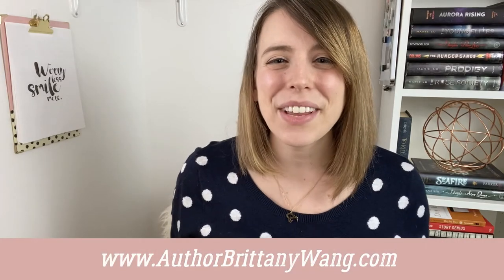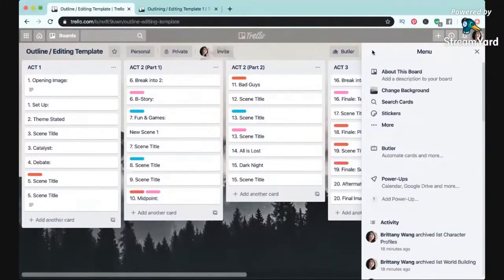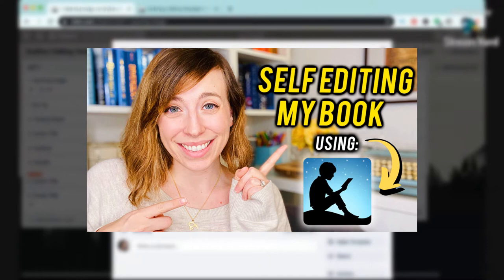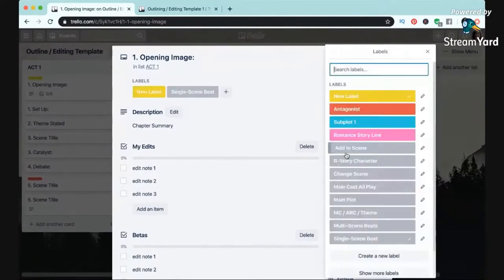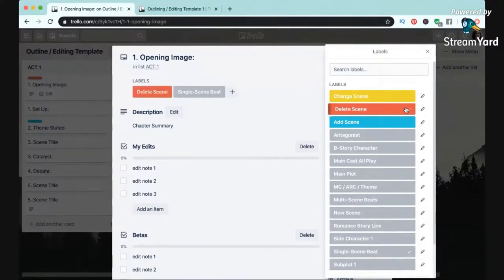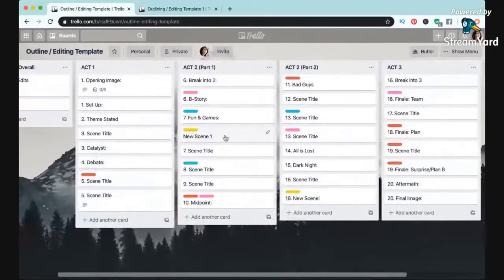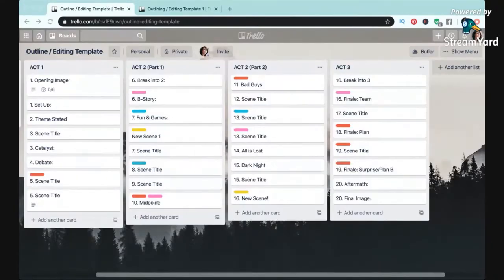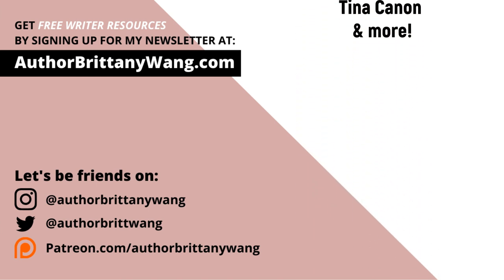How to EDIT YOUR NOVEL using Trello | My Revision Plan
HOW TO EDIT YOUR NOVEL USING TRELLO | Are you trying to figure out how to create a revision plan for your book? The most helpful tool I've found to do this is Trello! In this video I'll show you all the tools and tricks I use to make my plan and how you can create a similar kind of revision board for yourself!

// GET MY FREE WRITING RESOURCES //

// FILMING MATERIALS //
Cannon EOS M50
Studio Lights

// MY FAVE WRITING RESOURCES //
"Save the Cat Writes a Novel"
"Save the Cat"
"5 Secrets of Story Structure"
"Creating Character Arcs"
"5,000 Words Per Hour"

// ABOUT ME //
Hello friends! I'm Author Brittany Wang and welcome to my AuthorTube Channel! I'm currently working on my first novel, a YA Fairy Fantasy, and I love sharing what I'm learning on this journey. On this channel you'll get weekly Writing Tips and Author Platform hacks but you'll also find a great source of Writing Community! I love meeting other writers, not only helping them myself, but also creating spaces where writers can support and help one another!